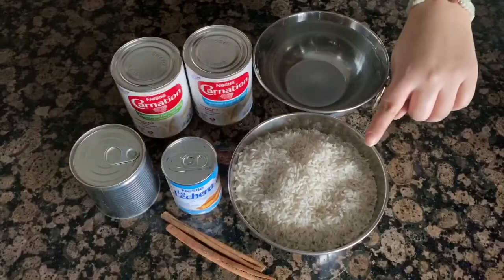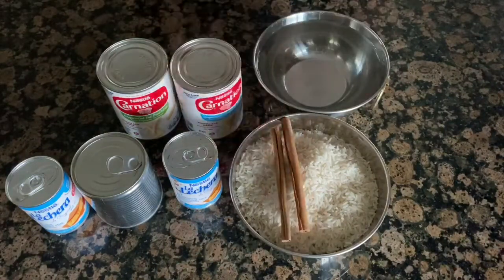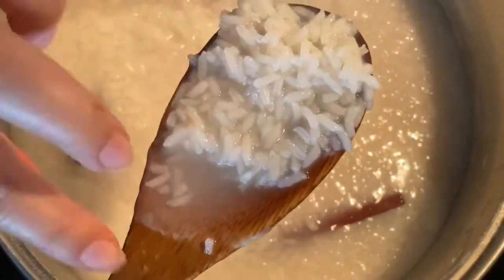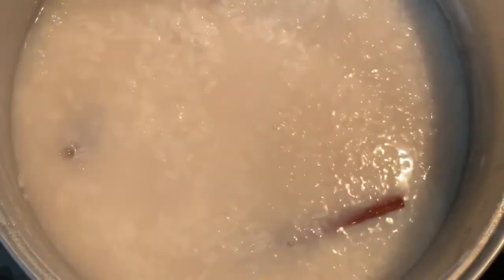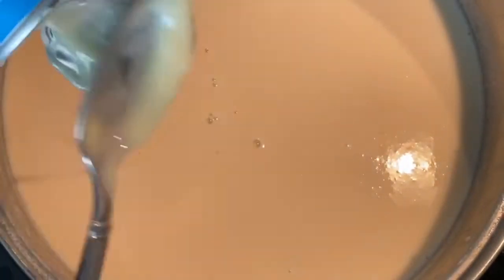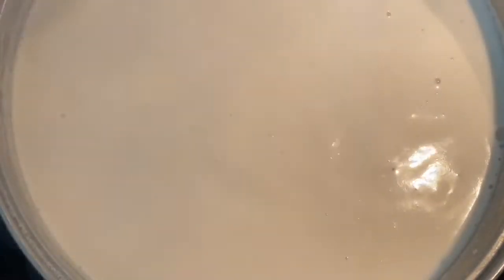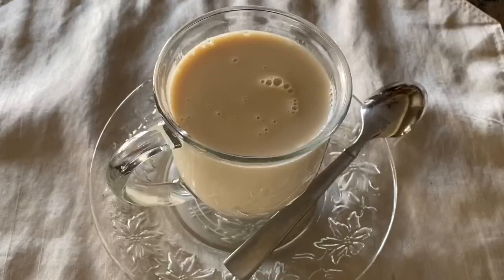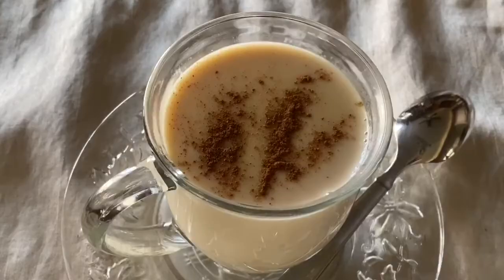ARROZ CON LECHE- MEXICAN RICE PUDDING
Hello beautiful family! Today I'm going to be sharing my version of my rice pudding  it's definitely a family favorite. Thank you & love you all!